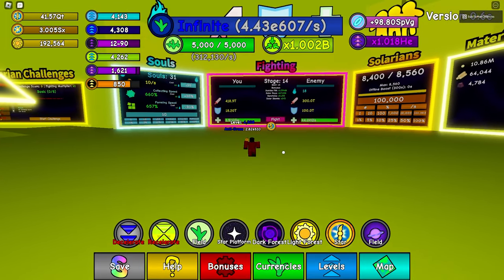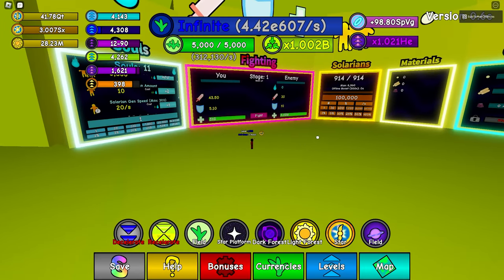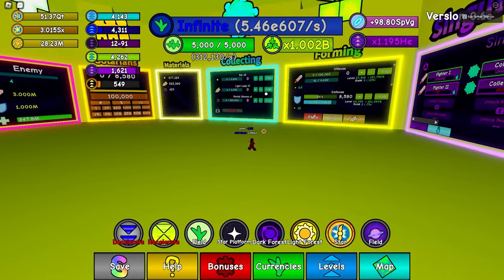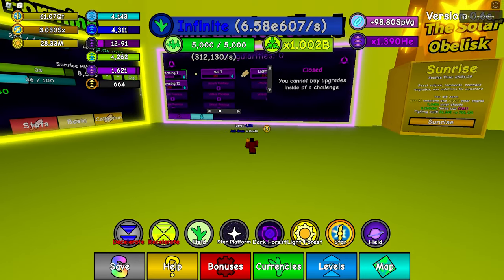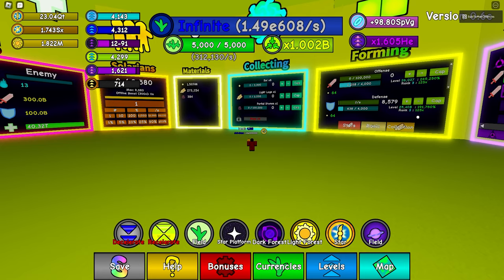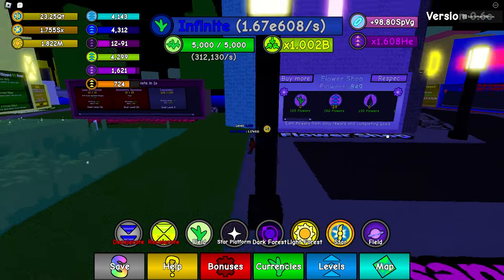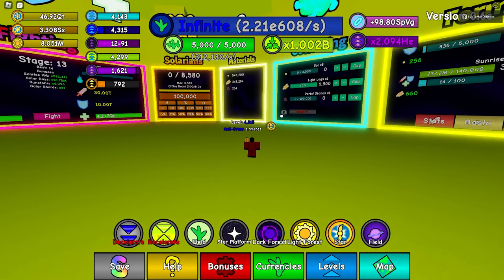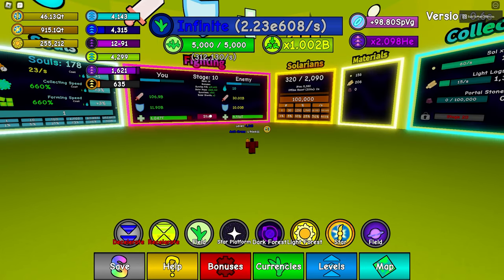Basic Challenge Guide - Grass Cutting Incremental ROBLOX